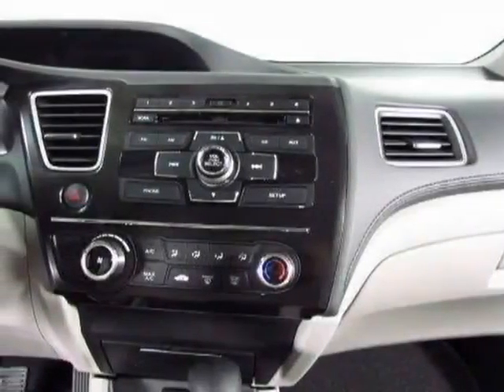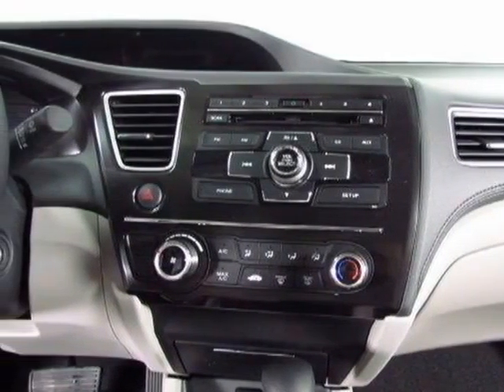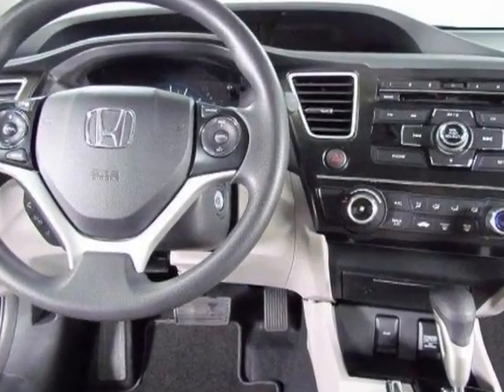2013 Honda Civic Sdn LX Sedan - Easley, SC